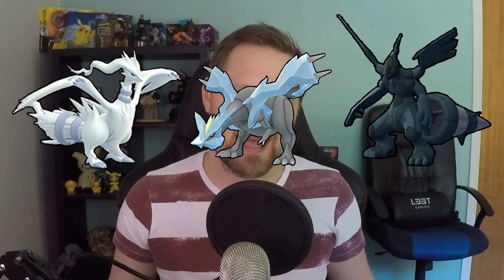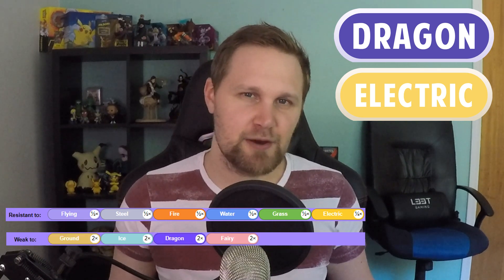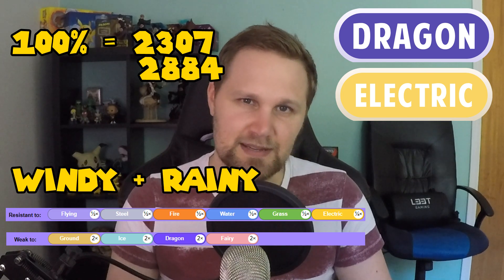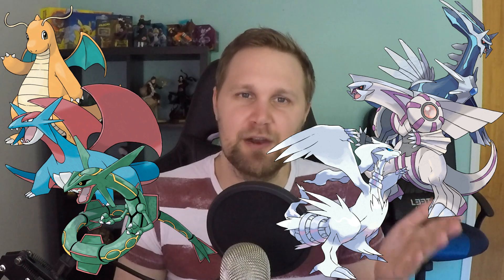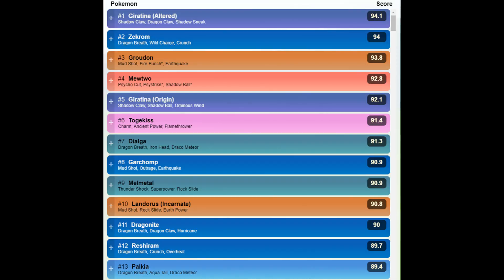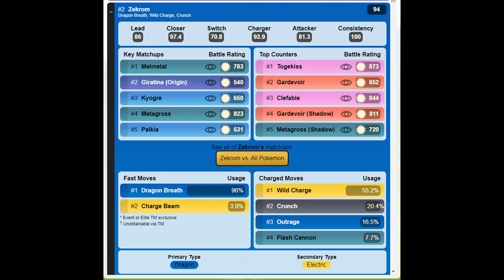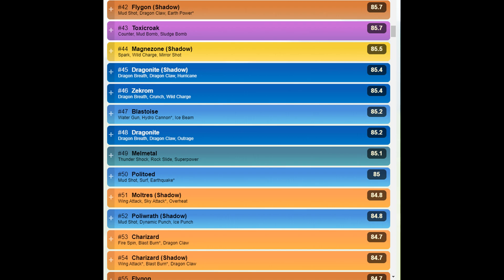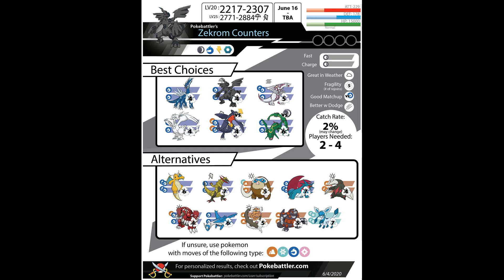ZEKROM COUNTERS RAID GUIDE in Pokemon GO + PVP first look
Intro:
x Ampyx - LMAO

Outro:
x Frame Away - Canvas